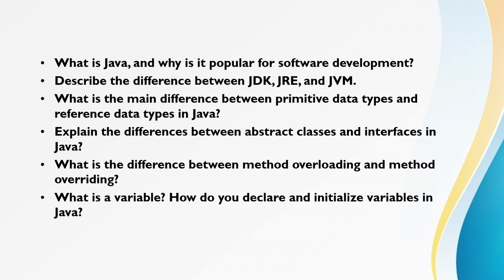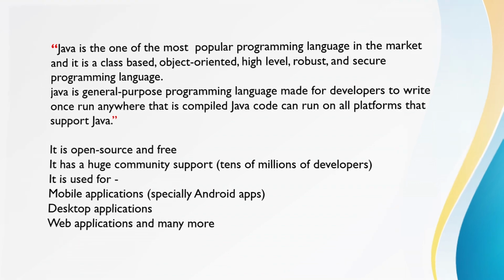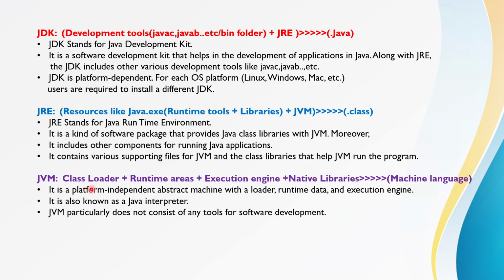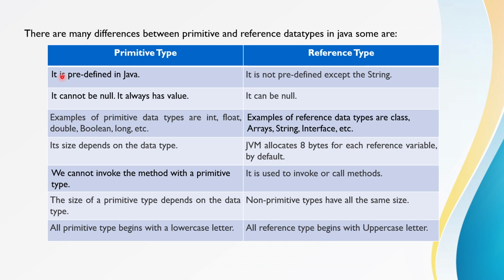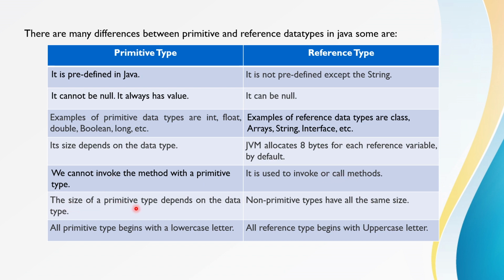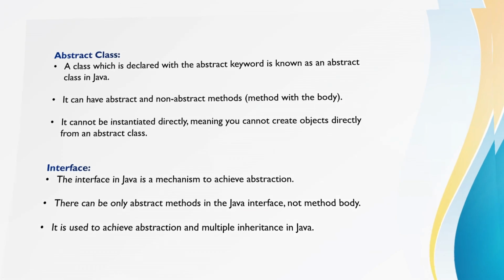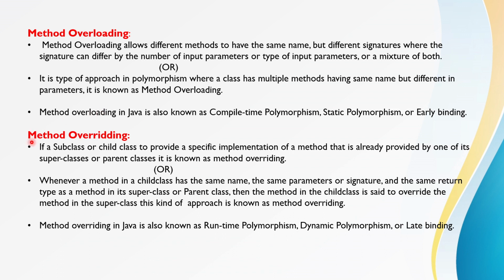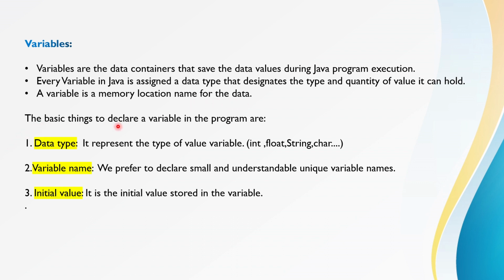Top 6 Java Interview Questions with Answers || Mainly for Beginners [Repeatedly Asked]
In this video  i gathered the most important and easy questions which are most frequently asked in many interviews.

1.What is Java, and why is it popular for software development?
2.Describe the difference between JDK, JRE, and JVM.
3.What is the main difference between primitive data types and reference data types in Java?
4.Explain the differences between abstract classes and interfaces in Java?
5.What is the difference between method overloading and method overriding?
6.What is a variable? How do you declare and initialize variables in Java?